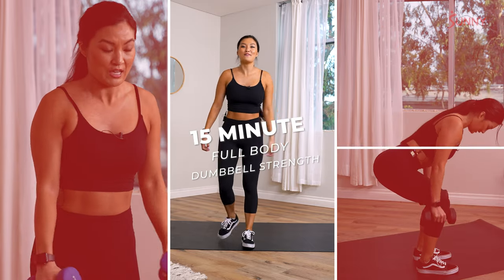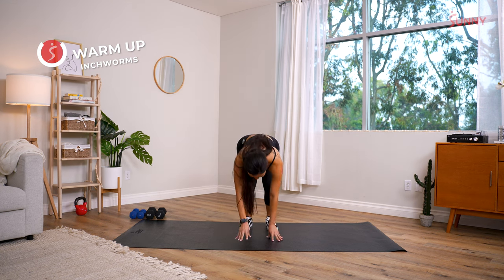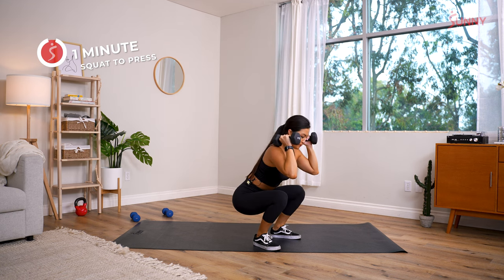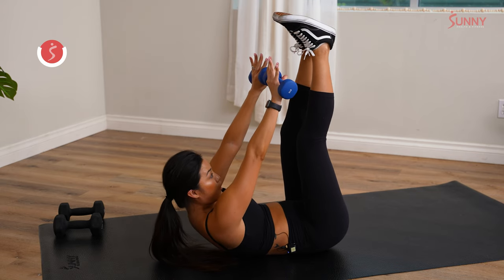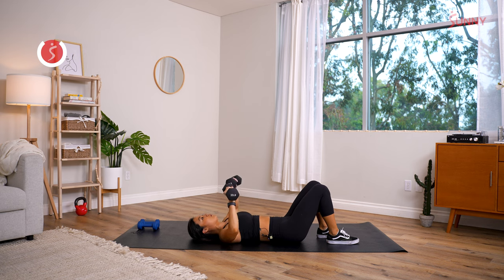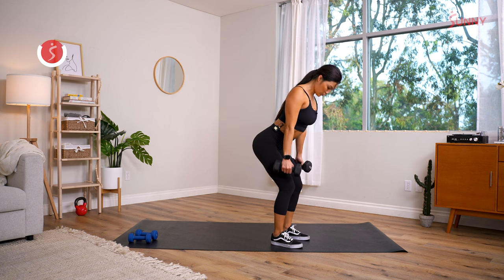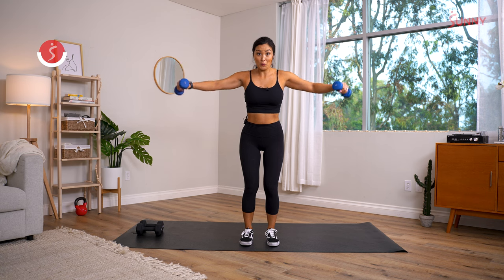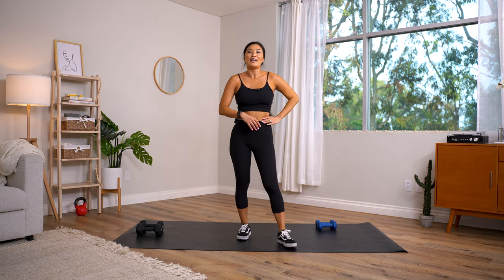Full Body Dumbbell Strength Workout | 15-Minutes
Get ready to work your entire body with this awesome 15-minute Full Body Strength Workout! Sunny Trainer Eunice Sachs has programmed this workout to target several major muscle groups, so you will be one step closer to meeting your strength training goals. Make sure you have one or two sets of dumbbells ready to go and let’s get lifting!

Workout Level | Intermediate
Products Used | NO. 021-2-PAIR
Trainer | Eunice Sachs

0:35 Warm-Up
-Inchworm
-World’s Greatest Dynamic Stretch
-Windshield Wipers
-Inchworm
-Windshield Wipers

04:02 Workout
-RDL to Bent Over Row
-Squat to Press
-Neutral to Regular Chest Press
-Lateral to Front Raise
-Dumbbell Toe Touches
-Squat to Press
-Dumbbell Toe Touches
-Squat to Press
-Dumbbell Toe Touches

16:11 Cool Down Stretch
-Figure 4 Stretch

✔️ Neoprene Dumbbell – Pair | NO. 021-2-PAIR